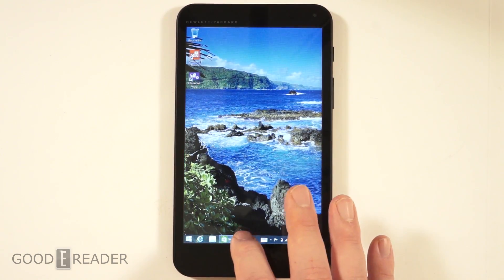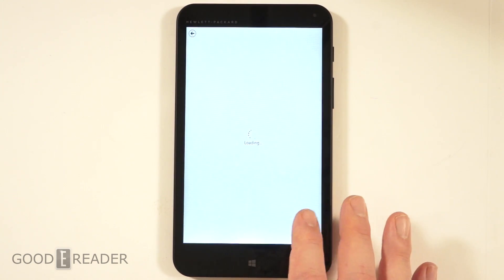HP Stream 7 Review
Today we look at the new HP Stream 7 Windows Tablet!